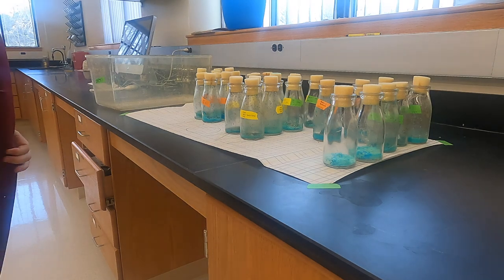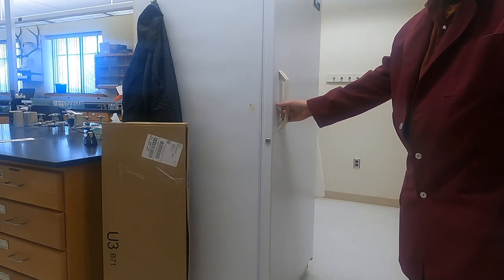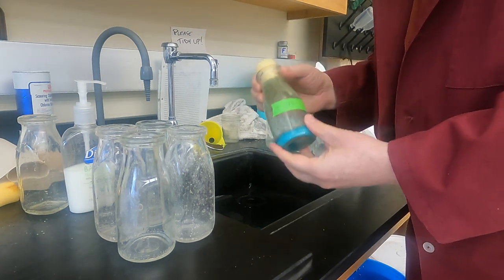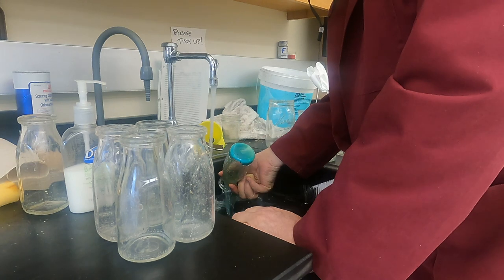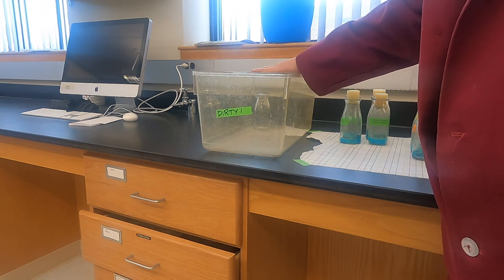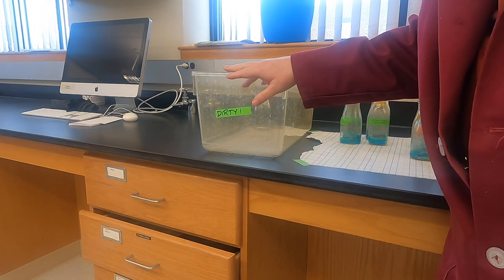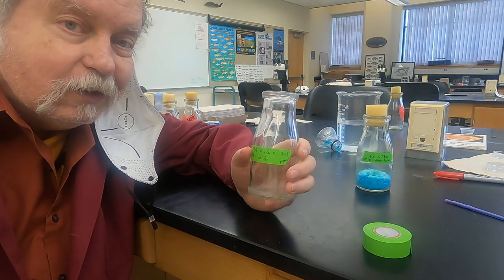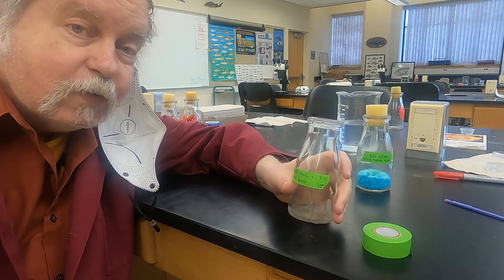Fly Cleanup, F2 cross, & Flybase HD 1080p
Time for another step in our complementation cross in Genetics 4312!